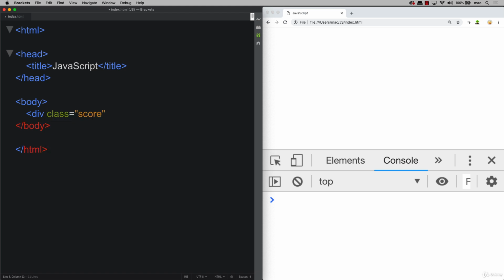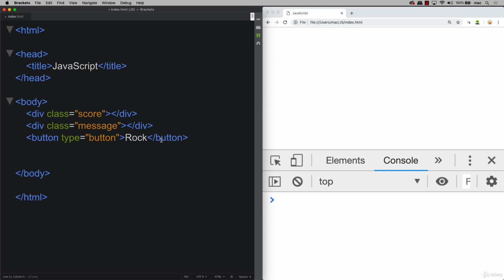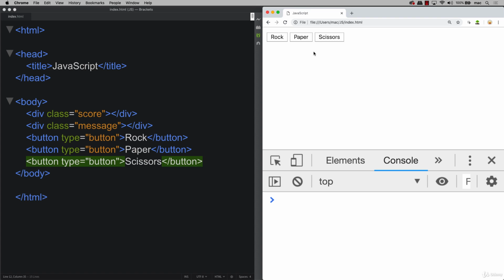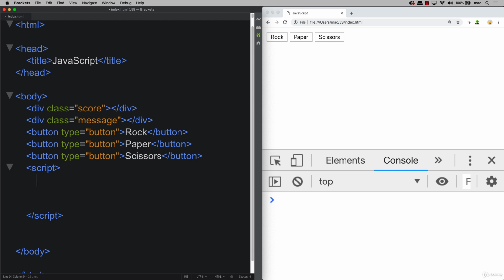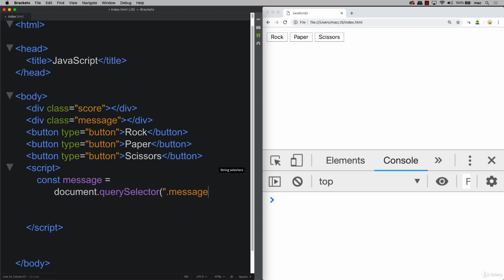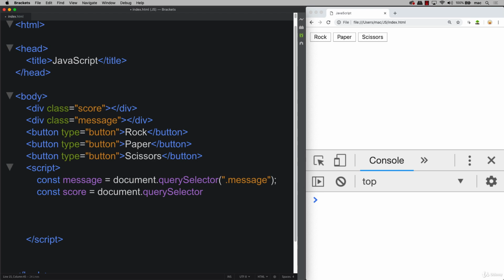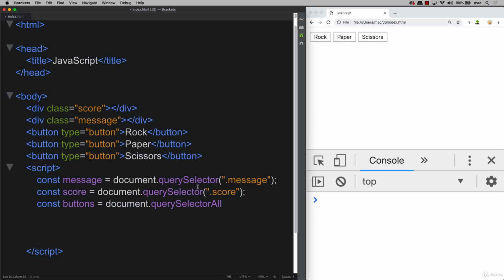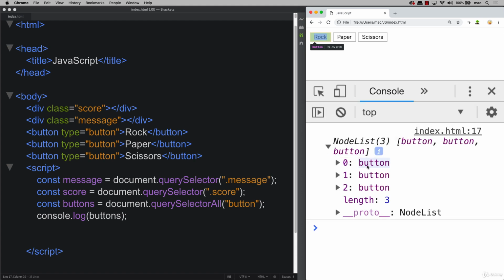55 Modern JavaScript 09 002 Rock Paper Scissors Setup